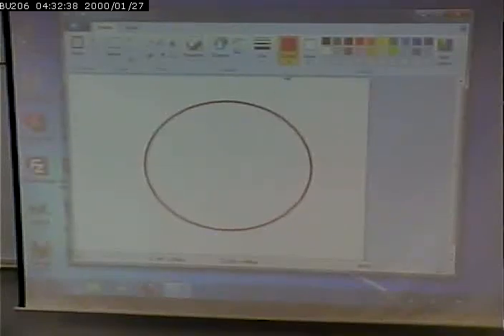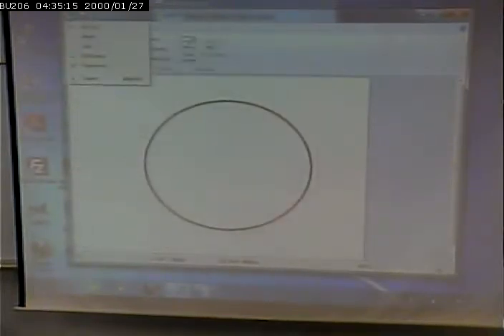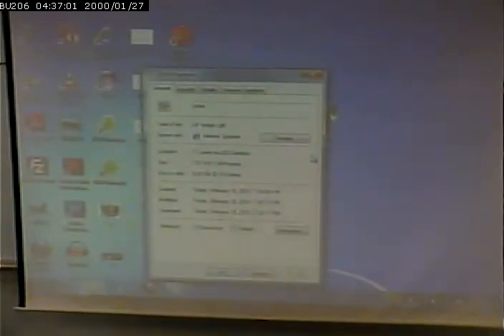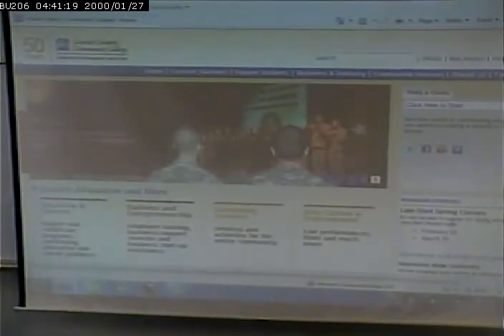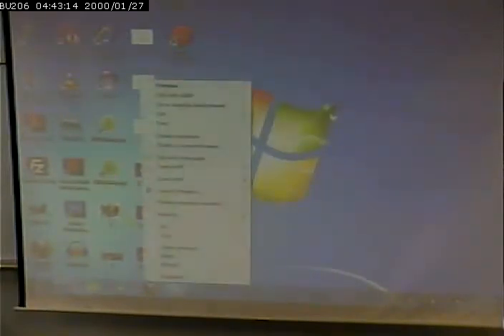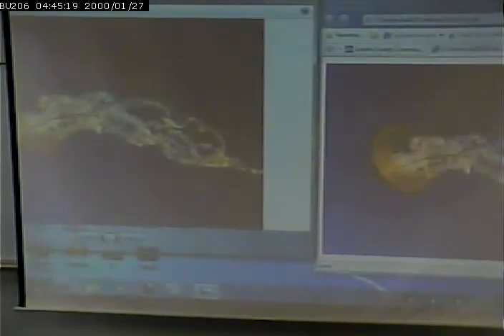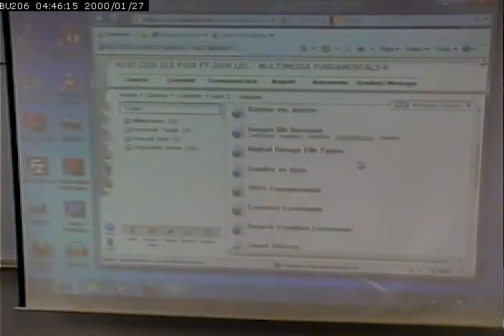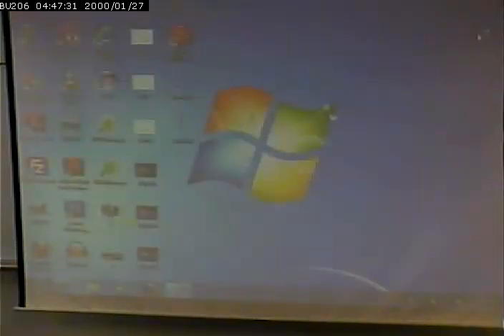CISS215 - Multimedia Fundamentals - 2/18/2013 - Part 2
Discussion of movie Helvetica. Using Images with text. Intro to Images - file types